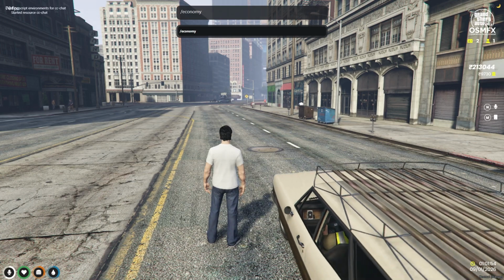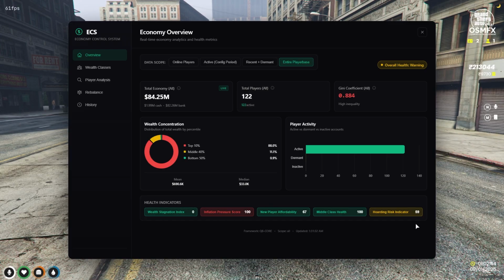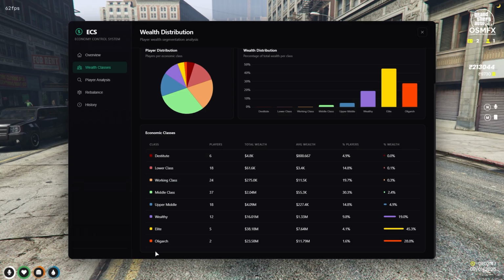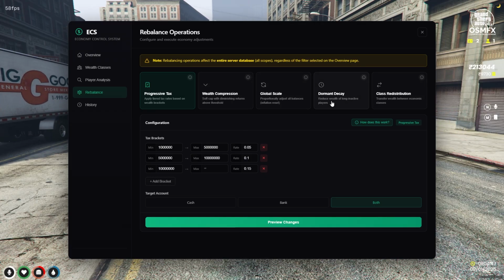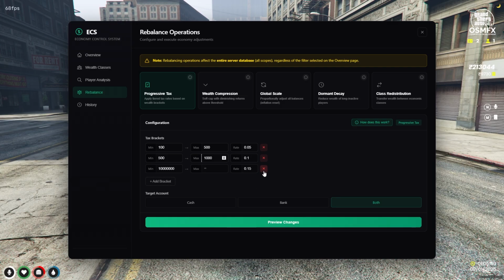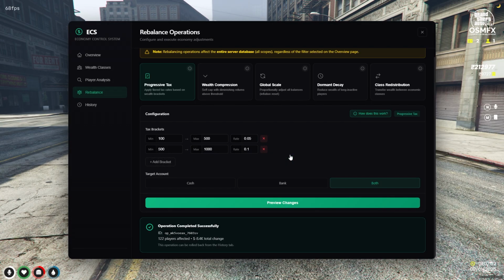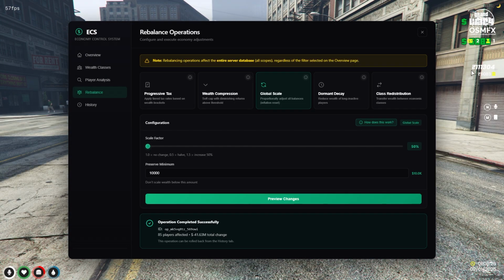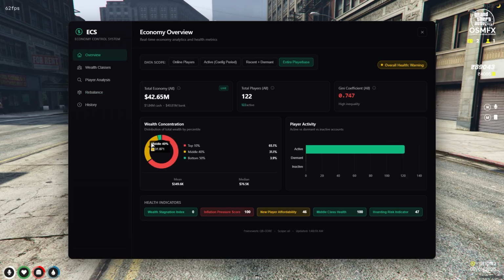FiveM Economy Control System (ECS) | OsmFX | QBCore, ESX, OxCore, Standalone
## Features
- Real-time Economy Dashboard with wealth distribution charts and statistics
- Gini Coefficient & Health Indicators - understand your server’s economic health at a glance
- Wealth Class System - categorize players from Destitute to Oligarch
- Rebalancing Operations - Tax, Scale, Compress, Redistribute, and Decay
- Operation History & Rollback - every operation is logged with full rollback capability
- Player Analysis - lookup any player’s wealth, rank, and class
- Data Scoping - filter by Online, Active, Recent, or All players
- Discord Webhook Alerts - get notified on every operation execution
- Multi-Framework Support - QB-Core, ESX Legacy, Ox Core

## Available Actions
- `Progressive Tax`  - Add custom tax percentages for tax-brackets and deduct instantly
- `Global Scale` - Multiply everyone’s wealth by a factor
- `Wealth Compression` - Scale Down the wealth of individuals over a certain networth
- `Class Redistribution`    - Take from the Rich Classes of your server, and distribute it into the poor
- `Dormant Decay` - Reduce inactive player wealth

## Rollback
Each and every **Operation **can be rolled back. Suppose you run an operation with an extra `zero`, causing unwanted impact on economy; you could use the History tab to Rollback

## Discord Alerts
Get real-time notifications when operations are executed, including:
- Operation type and admin who executed it
- Affected player count and total money change
- Player-level details (for under 50 players)
- Class impact breakdown